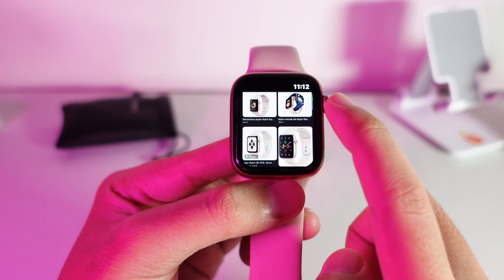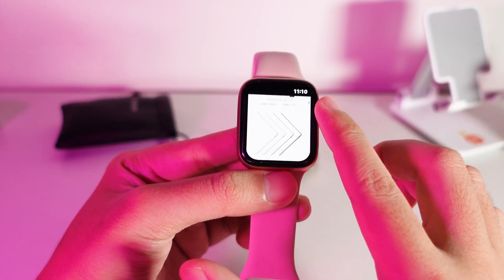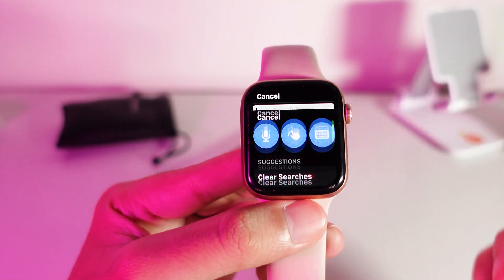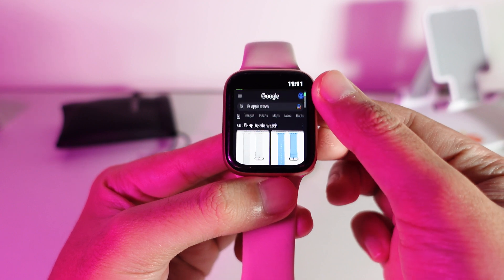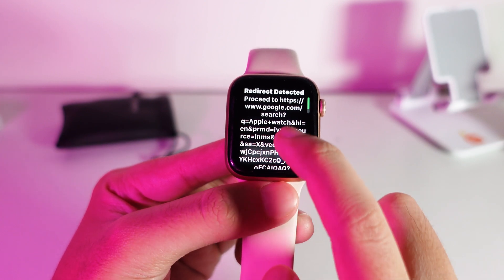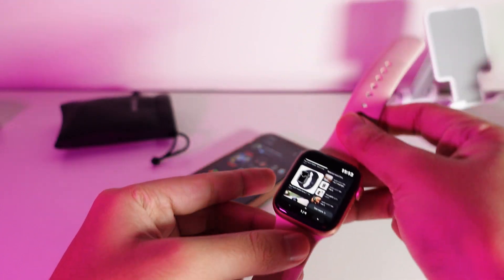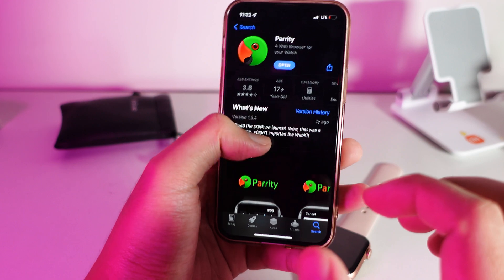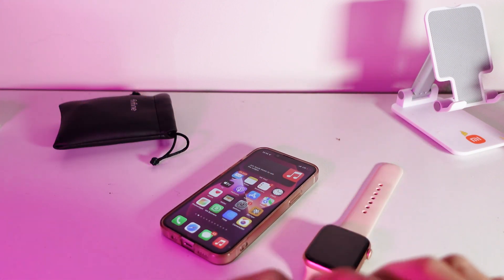Safari on Apple Watch - Browse directly on your Apple Watch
Browse directly on your Apple Watch